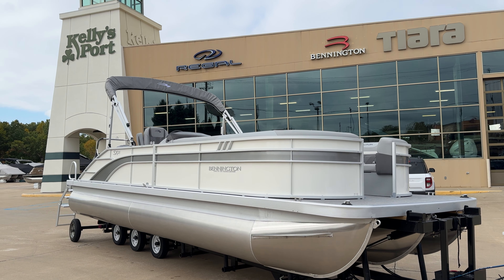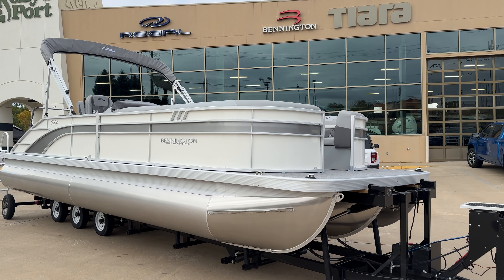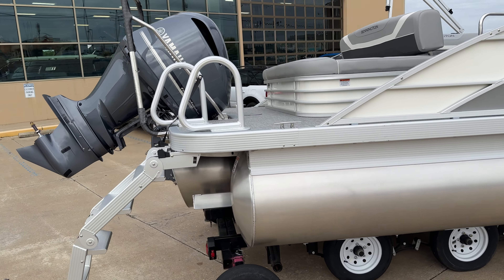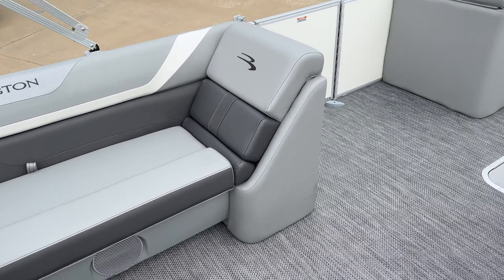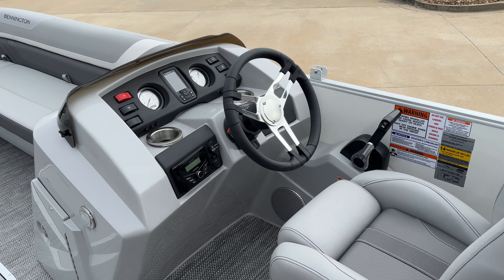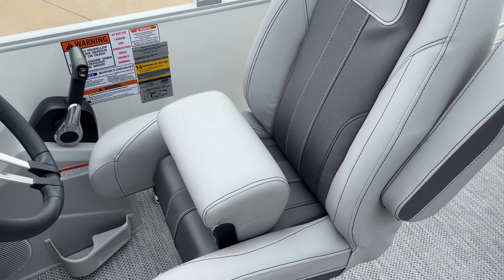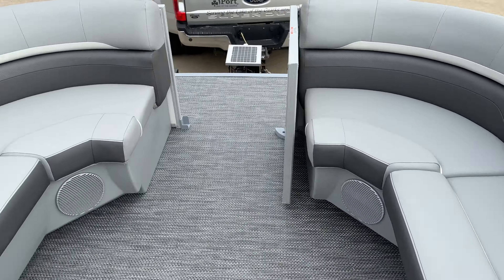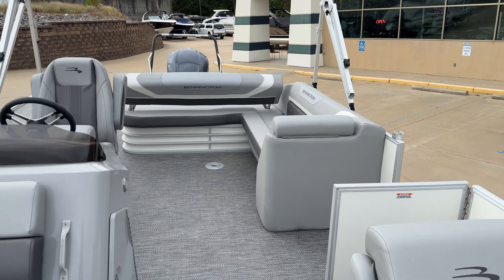2024 Bennington 25SXSBat Kelly's Port